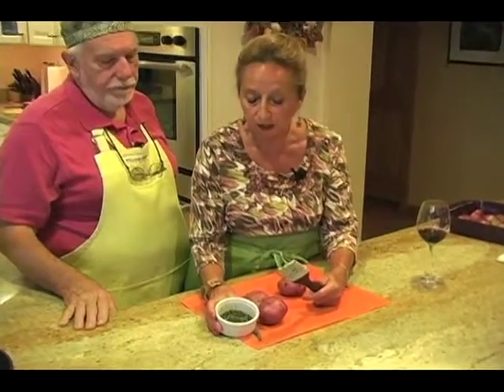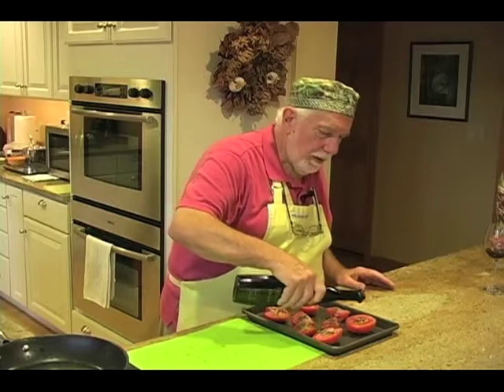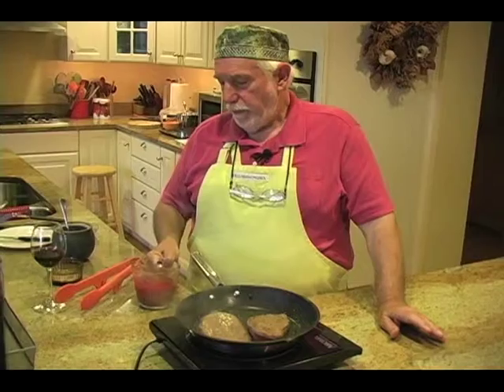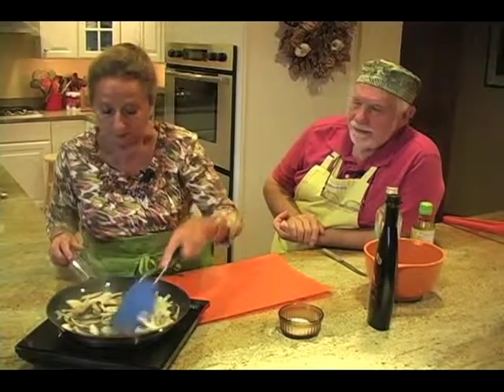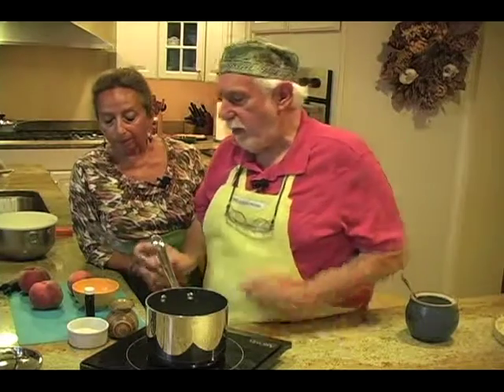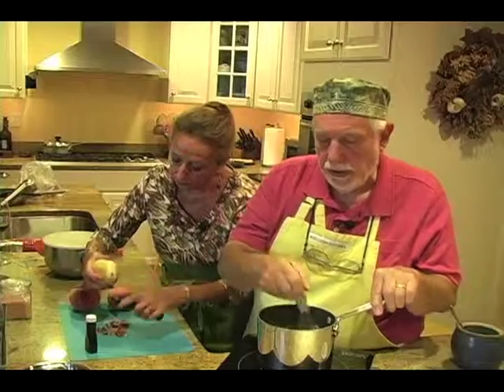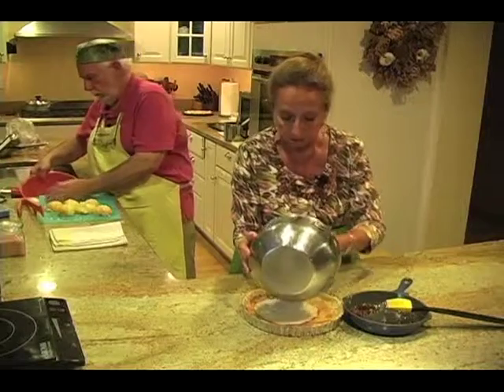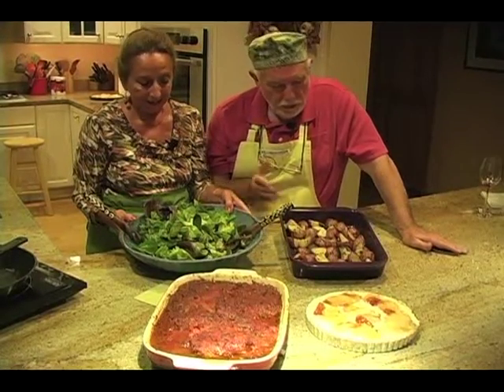LaTabella Steak Pizziaola